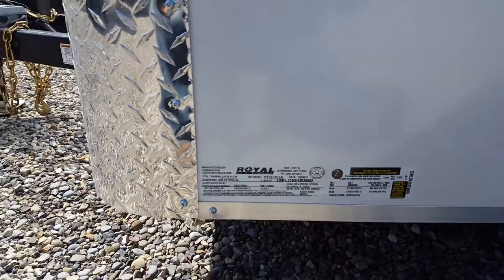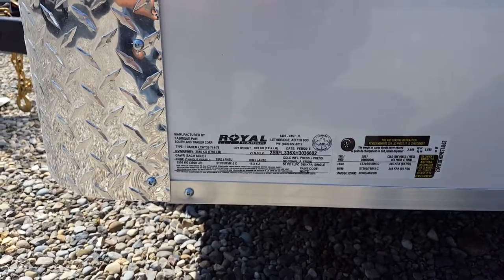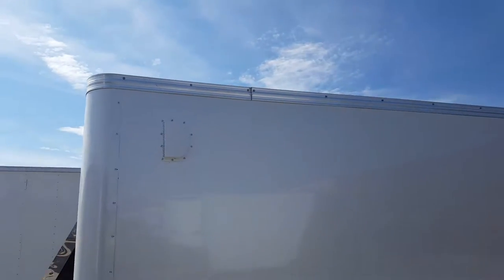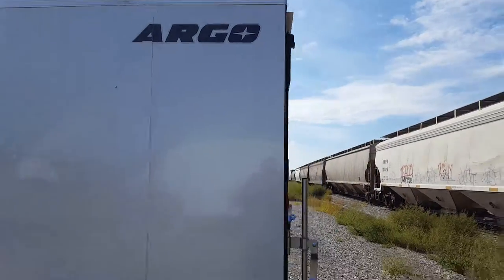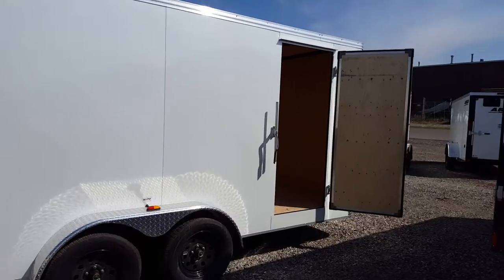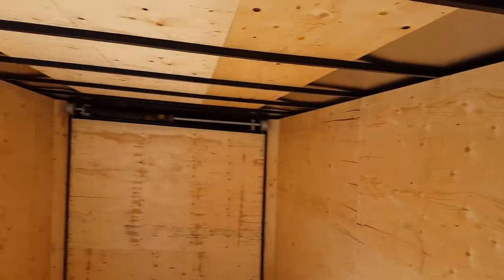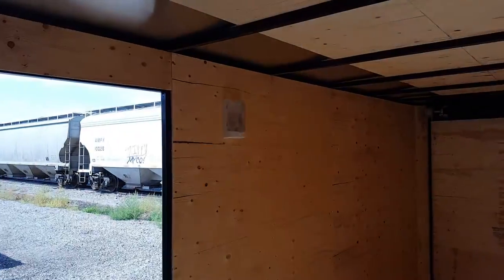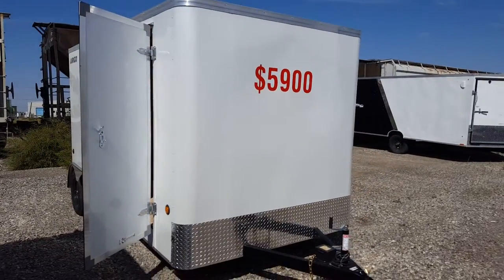169355 2016 7x14 Argo Enclosed Trailer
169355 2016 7x14 Argo Enclosed Trailer